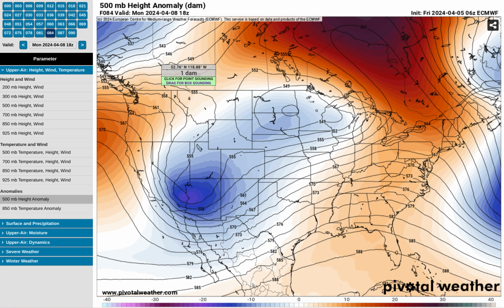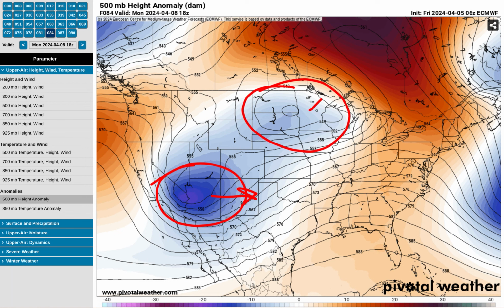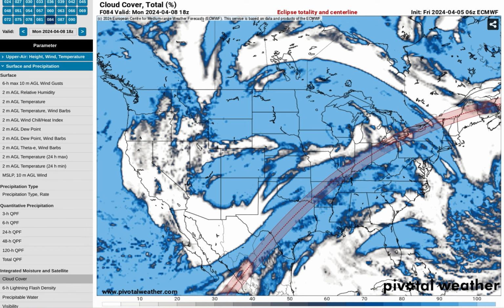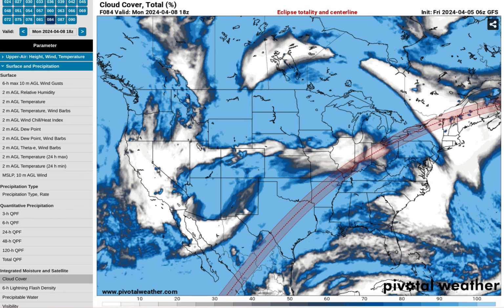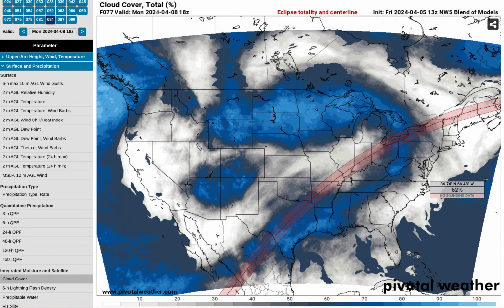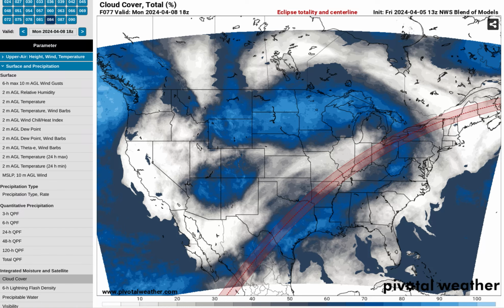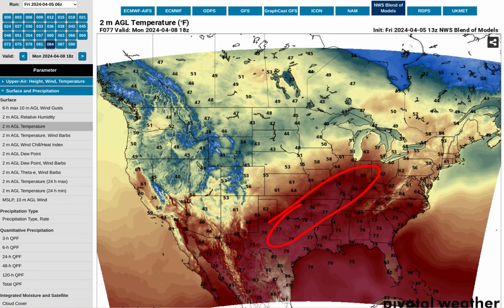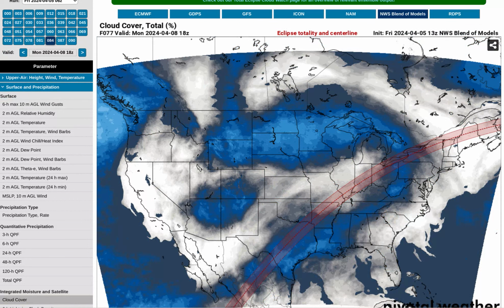Who's Cloudy and Who Isn't for the Eclipse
With greater detail now, the weather pattern is more in focus for April 8th.
A trough in the Desert Southwest will bring cloud cover and storms to Texas, while a warm front brings cloud cover for the Eastern Great Lakes.

Best chance for full sunshine is over northern New England.
Partly cloudy skies for Arkansas, Missouri, Illinois, Indiana, and Ohio.
Best chance for cloudiness is for Texas, western Pennsylvania, and western New York.

Forecast Risk:
Depending if the warm front is faster or slower than expected, the cloud cover forecast for Ohio, Pennsylvania, and New York could change over the next 72 hours.

*Note:
In Maine, the snowstorm the past few days knocked down trees and caused many muddy roads.
In Texas, severe thunderstorms likely several hours after the eclipse.

X/Twitter: @KvnCeleste